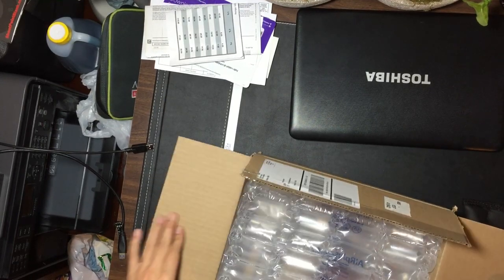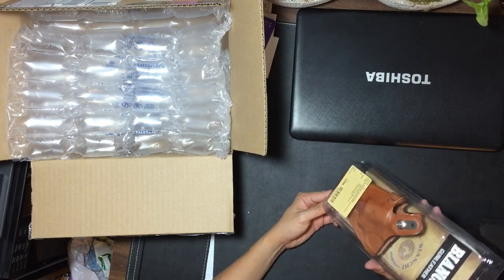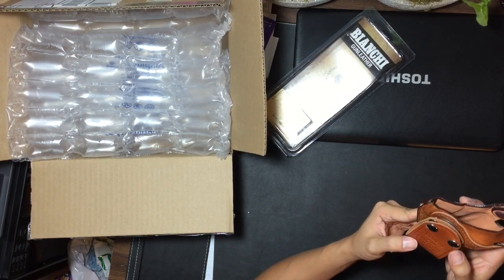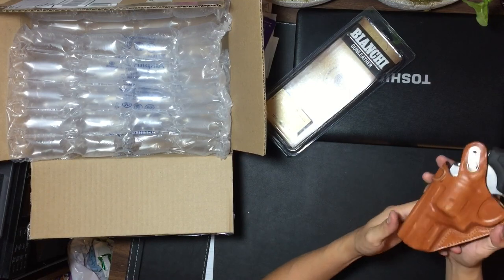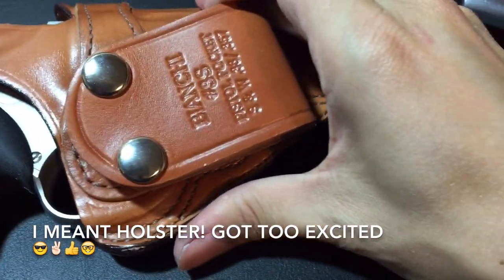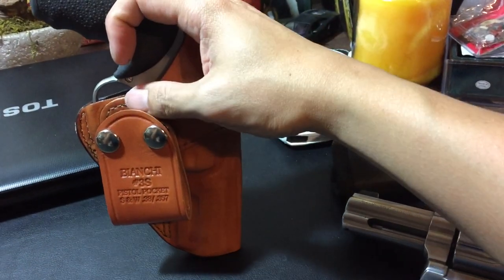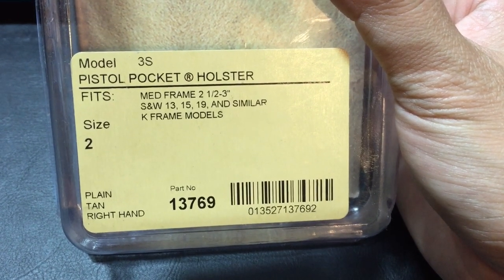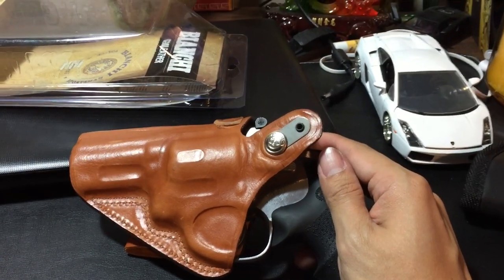IWB Compact Revolver Holster for my Taurus 617 (7 shots)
Bianchi # 3s holster size number 2 for a revolver medium frame k frame smith and wesson revolvers.  May fit  686 plus as well.  snub nose revolver holster ccw edc. holster have hammer break. leather nice brown leather. 357 magnum 7 shot